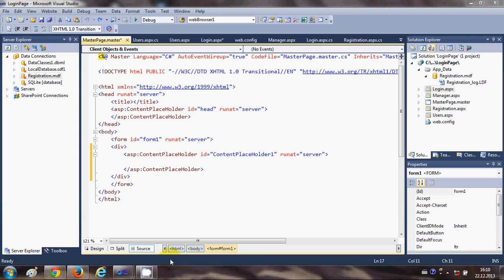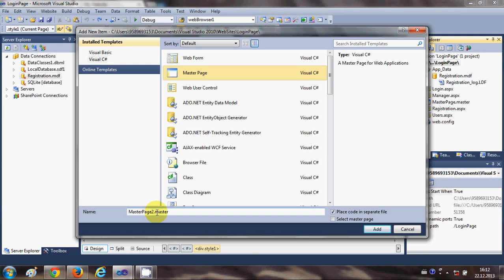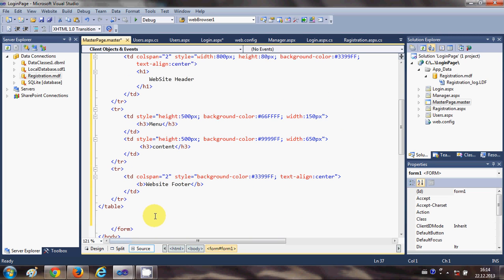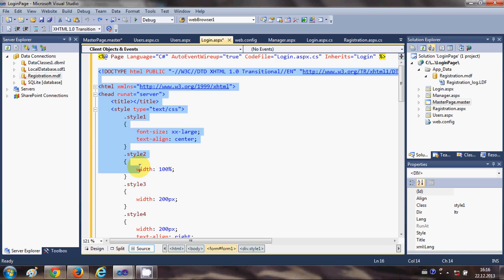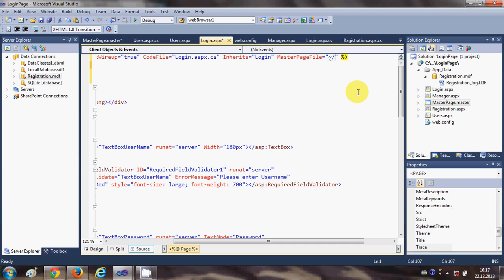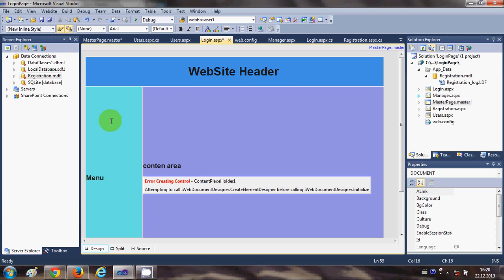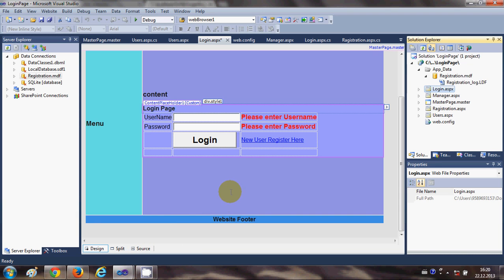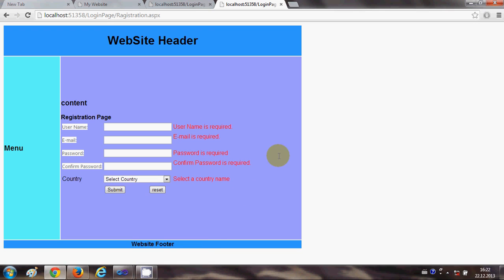ASP.NET Tutorial 8- Create a Login website-Creating Master Page and apply it to existing aspx pages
Creating Master Page In ASP.NET 2010
Creating and Using ASP.NET Master Pages in Visual
How to: Create Content Pages for an ASP.NET Master Page
Creating Page Layouts with View Master Pages
How to Create an ASP.net site with a Master Page
Searches related to create master page asp net
how to create a master page in asp net 2010
how to create nested master page in asp net
Searches related to apply master page asp.net
apply master page to existing page asp net
asp net apply theme to master page
how to use master page in asp net 2010
how to use jquery in asp net master page
how to use css in asp net master page
how to use javascript in asp net master page